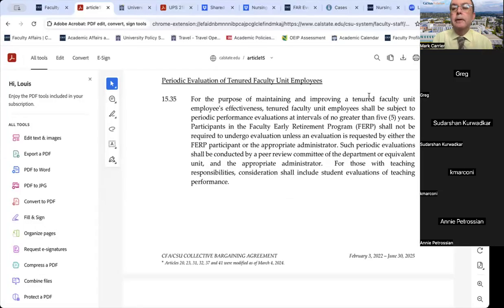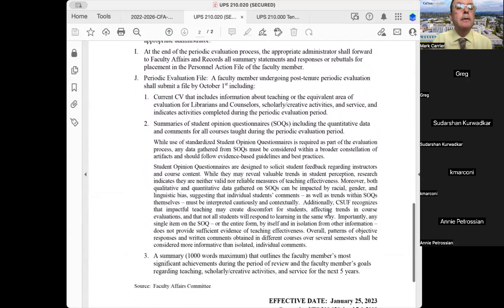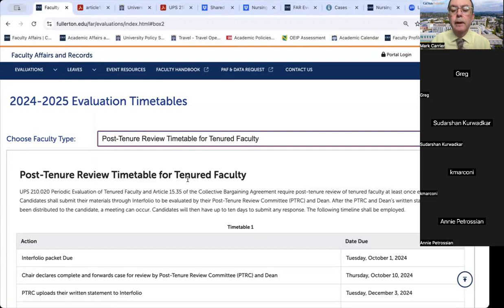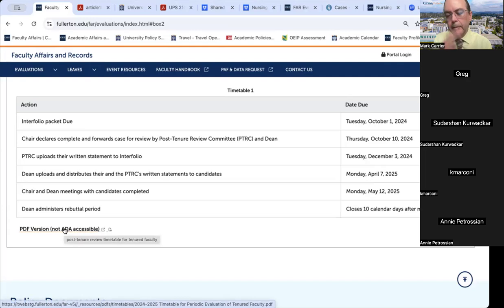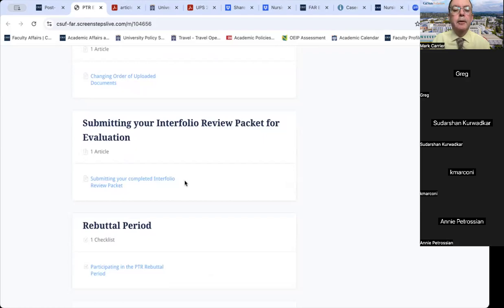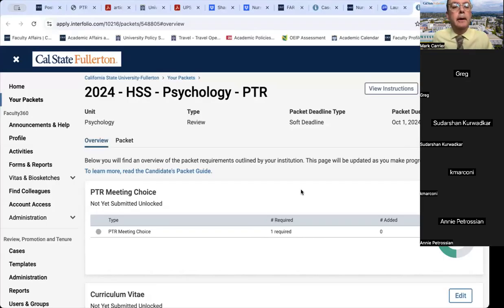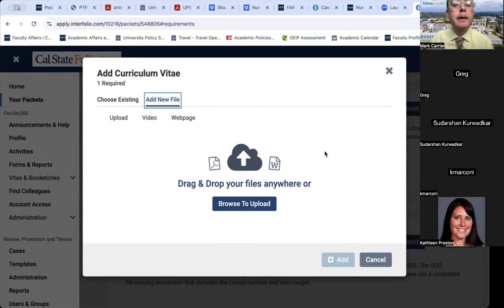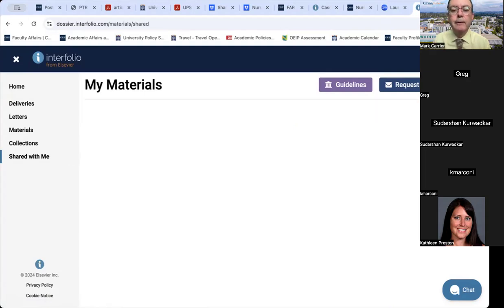Post-Tenure Review Workshop Sept 10 2024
FAR Executive Director gives an overview of the PTR process at Cal State Fullerton.